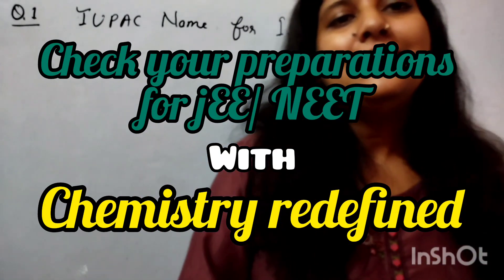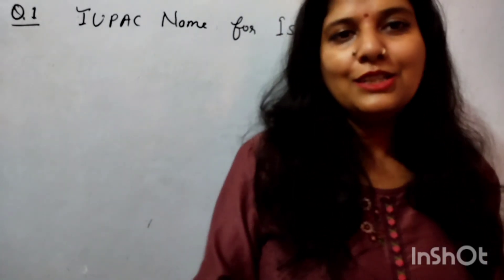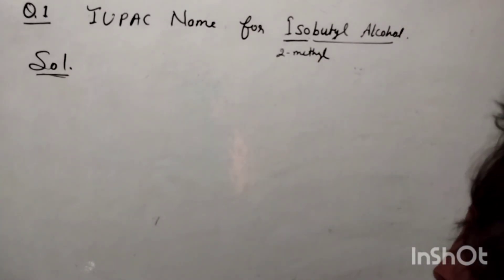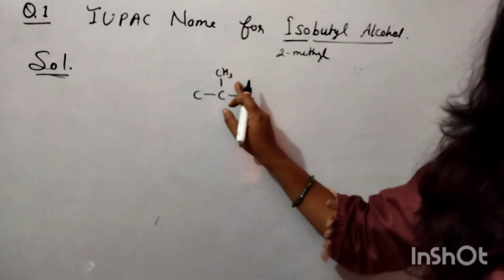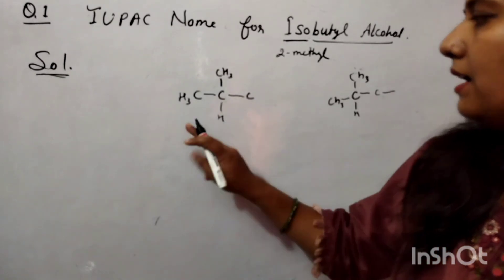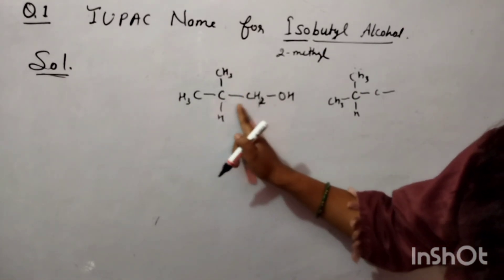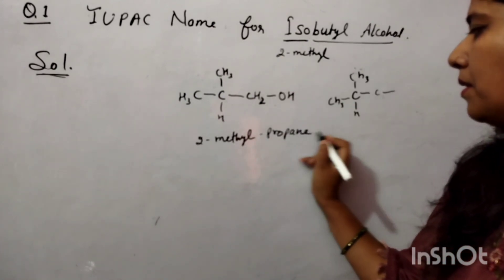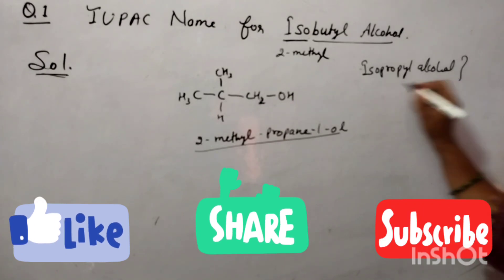IUPAC name of isobutyl alcohol.. explained ans for neet jee aspirants... keep watching & subscribing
all dear students , this video is meant for clearing your doubts and to boost your preparations. this video comes with proper notes and complete e-book notes . please share, like, comment and subscribe my channel as I am looking forward to you.